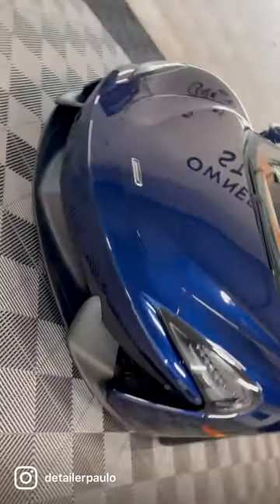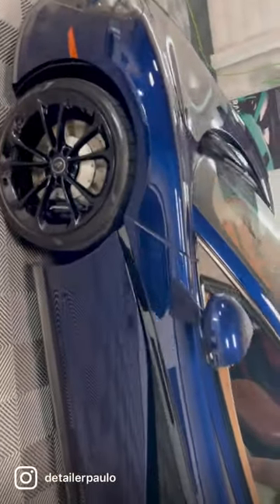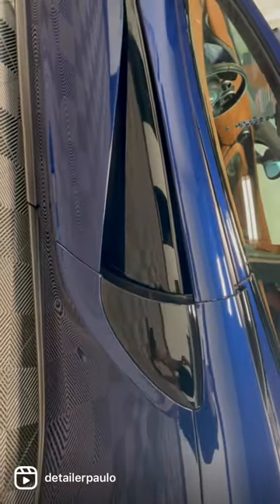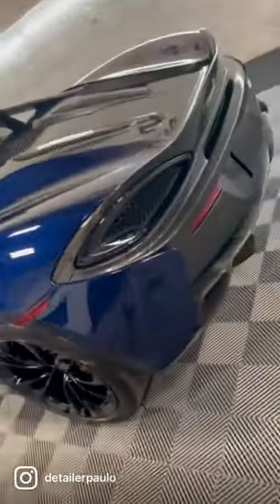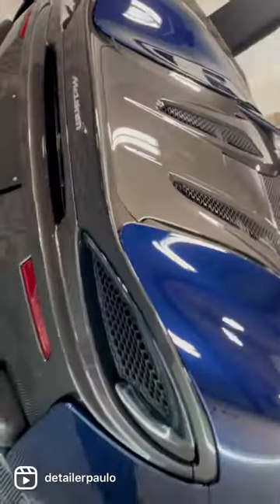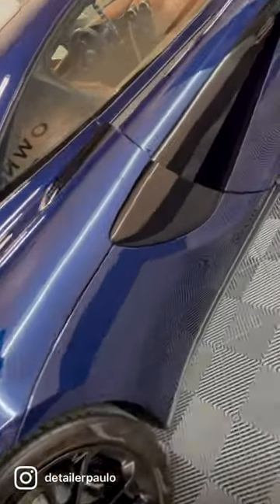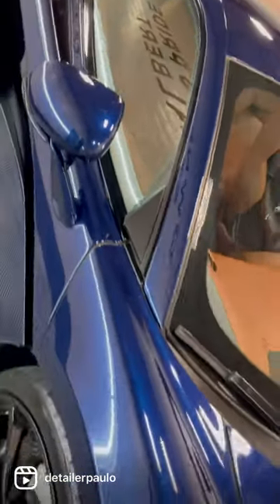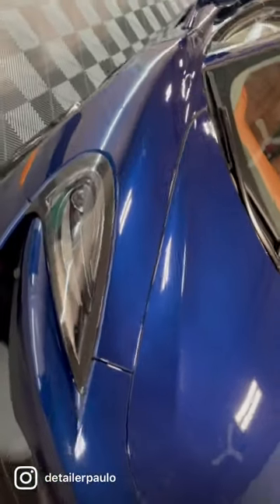Owner’s Pride Ceramic coating on Mclaren. Paint Protection Film.